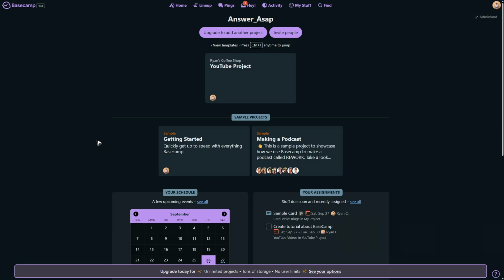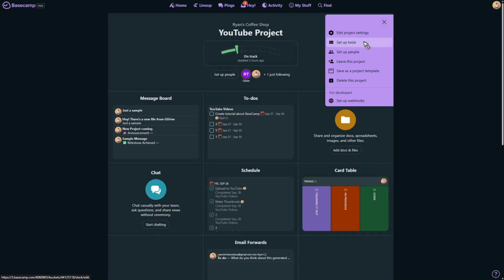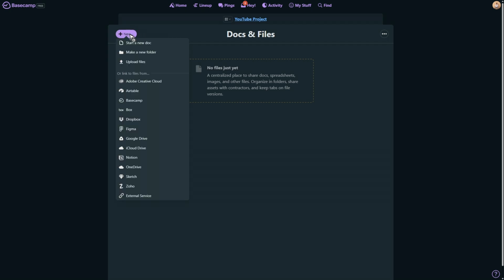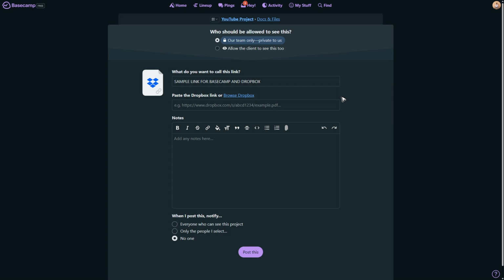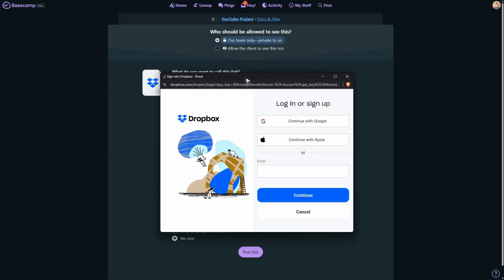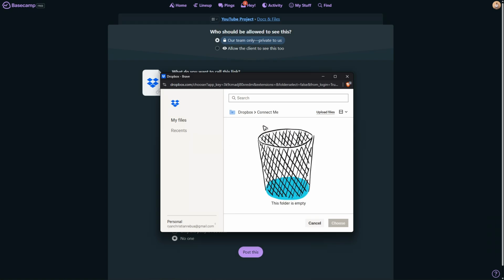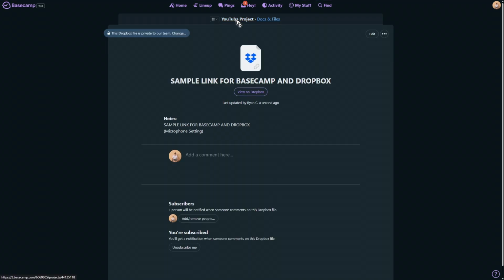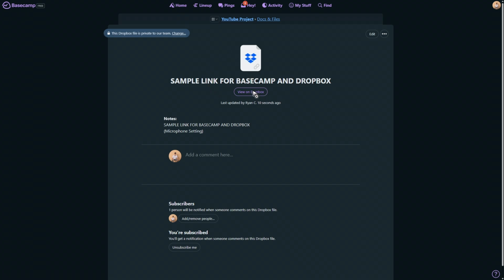How to LINK DROPBOX FILES in Basecamp (Step by Step)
Dropbox users can connect files directly in Basecamp. Learn the standard way to link Dropbox files so your team has quick access. Please consider liking the video and letting us know if you have any comments, ideas or questions, we really appreciate any feedback! We have plenty of other tutorials on our channel so come and see if we can help you with anything else :)